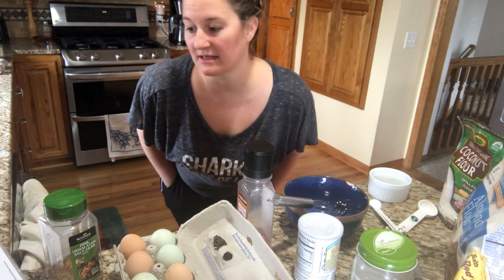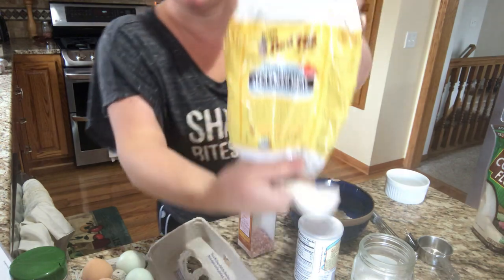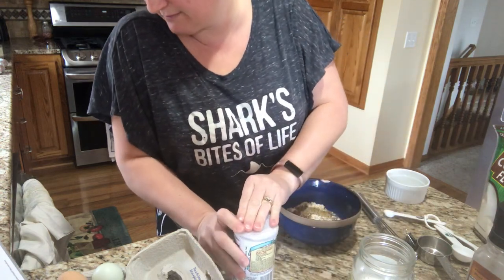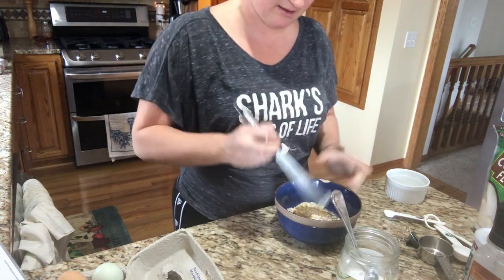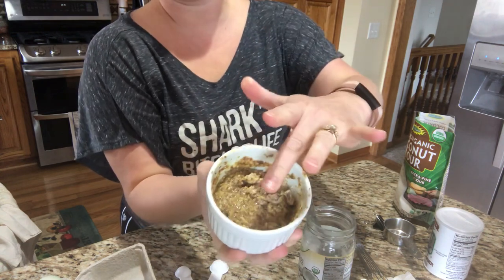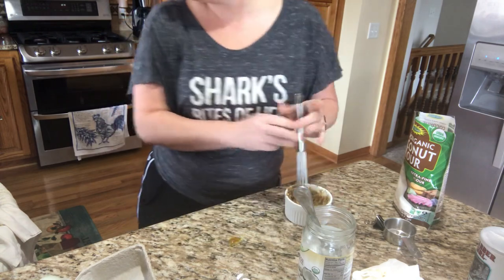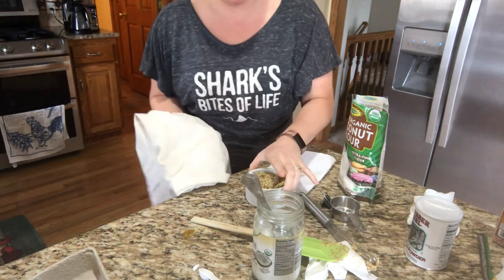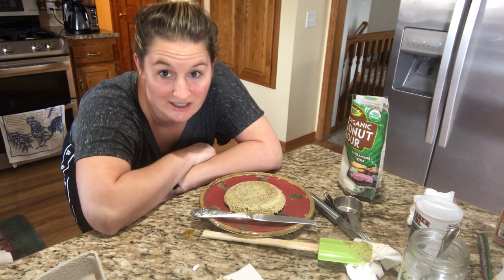lowcarb 1 minute muffins